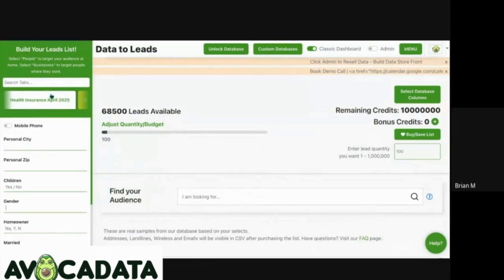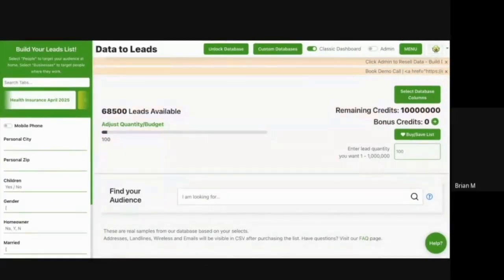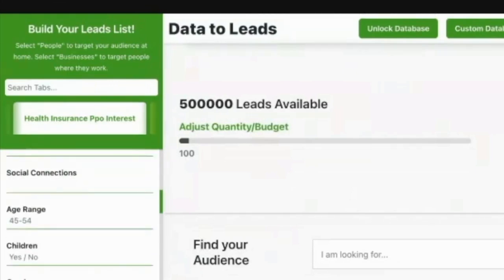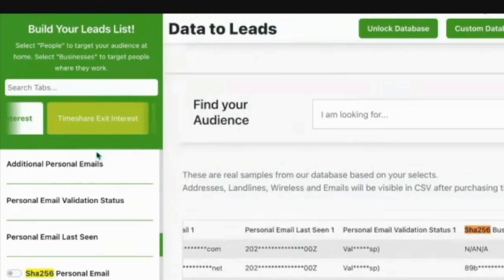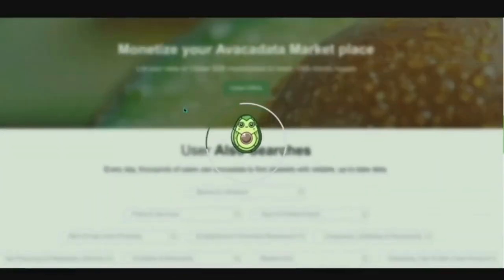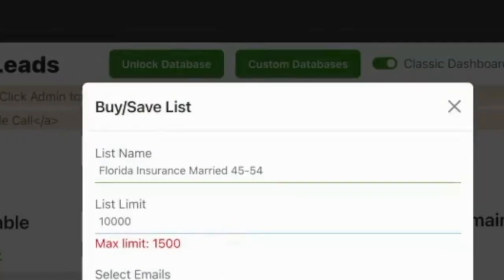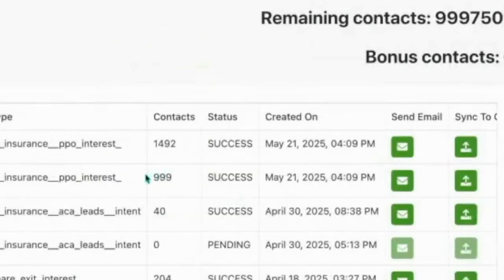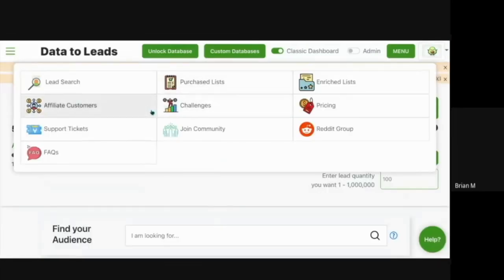Huge New Way Everyone is Using to Generate Unlimited Junk Removal and Residential Cleaning Leads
The Fundamental Problem: Your Sales and Marketing Are Flying Blind
Are you tired of losing? Tired of pouring your budget into marketing campaigns that yield little more than digital noise? Tired of your sales team burning out on cold calls to people who have no idea who you are and no interest in what you sell?

This is the grim reality of traditional B2B lead generation. It's a broken model built on outdated assumptions. You buy stale, recycled lists that have been sold to a dozen of your competitors. You blast emails into the void, hoping for a 1% reply rate. You spend a fortune on ads, targeting broad demographics and firmographics, praying that you catch someone at the right moment.

It’s a game of luck, and the odds are stacked against you. Your competitors, the ones who always seem to be closing the best customers, aren't luckier. They're smarter. They're not just asking WHO to sell to; they're asking WHEN.

This video is your wake-up call. It's time to stop wasting money on junk leads and start engaging in intelligent, targeted, and devastatingly effective outreach. It's time to fight back.

The Paradigm Shift: Introducing the Avocadata & DataToLeads Intelligence Engine
Welcome to the revolution. Avocadata and DataToLeads represent a fundamental shift in how businesses find and acquire customers. We provide more than just a list of names; we provide timing. We give you the power to see the invisible—the digital breadcrumbs and buying signals that your future customers are leaving across the web right now.

Our platform is a true sales intelligence engine. It’s your secret weapon. We monitor a vast constellation of online activities to identify companies and key decision-makers who are actively researching the solutions you provide.

Imagine this: Instead of calling a prospect who has never heard of you, you're the first person they talk to, just days after they started researching a solution to a problem you solve. You're not a cold caller; you're a mind-reader. You're not an interruption; you're a timely and welcome solution. This is the power we deliver.

How It Works: Under the Hood of the Intent Data Engine
How do we achieve this? It's not magic; it's a sophisticated synthesis of big data, machine learning, and proprietary analytics.

Step 1: Massive Data Aggregation (The "Listening" Phase)
We aggregate billions of raw, anonymized signals every week from a diverse and ethical network of data co-ops, B2B websites, publishers, online forums, and public sources. These signals include:

Keyword searches on specific business topics.

Content consumption (whitepaper downloads, webinar registrations).

Visits to competitor websites or review platforms.

Spikes in online activity around specific pain points or technologies.

Company hiring trends and job postings for specific roles.

Step 2: The Symphony of Signals (AI & Machine Learning Analysis)
Our AI models analyze this raw data, looking for patterns. A single signal is just noise. But a symphony of signals—a company suddenly researching "CRM integration for manufacturing," downloading three whitepapers on the topic, and visiting two of your competitors' pricing pages in the same week—tells a story. Our platform identifies these stories, scoring the intent level of each organization.

Step 3: Audience Sculpting (Building Your "Bricks")
This is where you take total control. You don't buy a generic, off-the-shelf list. You use our platform to build your own proprietary data asset—your "bricks." You define your Ideal Customer Profile (ICP) with laser precision:

Industry: SaaS, Manufacturing, Professional Services, etc.

Company Size: Number of employees, annual revenue.

Geography: Country, state, or even city level.

Technology Stack: Companies using specific software (e.g., Salesforce, HubSpot, AWS).

And most importantly, INTENT TOPICS: You select the specific keywords, products, and competitors they must be researching.

The result is a dynamic, hyper-targeted list of in-market buyers that is unique to you. It's a living asset that nobody else has access to.

Step 4: Activation & Integration
We provide you with the actionable data you need to engage: company names, verified contact information for key decision-makers (names, job titles, email addresses, LinkedIn profiles), and the specific intent topics they are researching. This data can be seamlessly integrated into your CRM (like Salesforce or HubSpot), sales engagement tools, and marketing automation platforms to power your outreach.

The Tangible Benefits: Transforming Your Go-to-Market Strategy
Adopting the Avocadata & DataToLeads system isn't just about getting better leads. It's about fundamentally re-engineering your entire customer acquisition process for maximum impact.